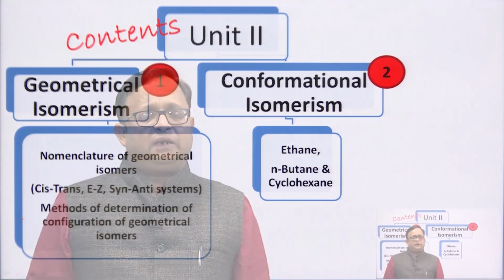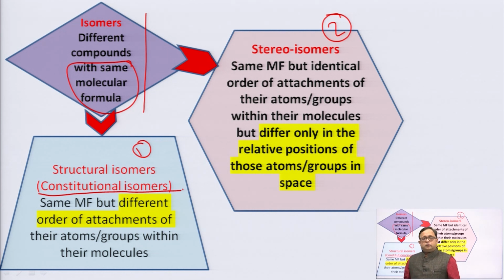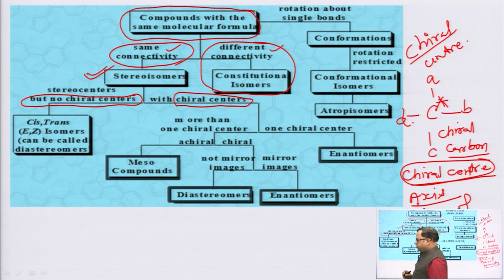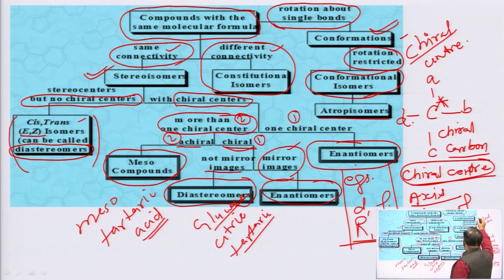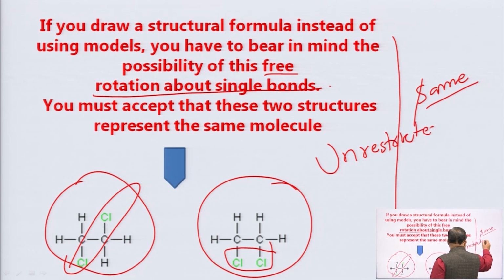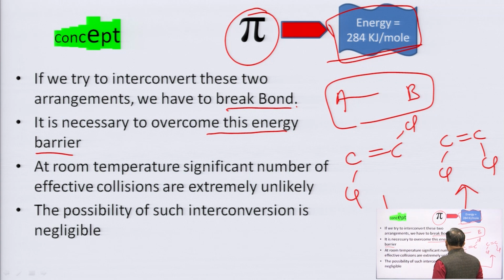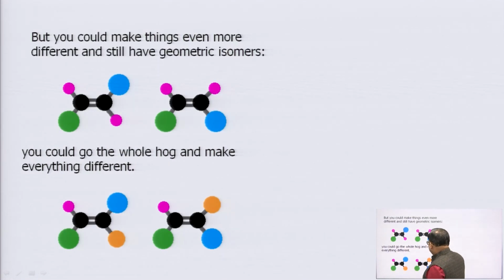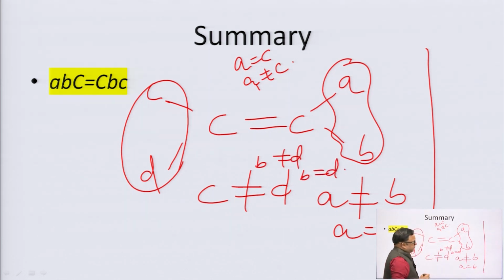Pharmaceutical Organic Chemistry III | AKTU Digital Education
Pharmaceutical Organic Chemistry III | Nomenclature of Geometrical Isomerism Part-1|